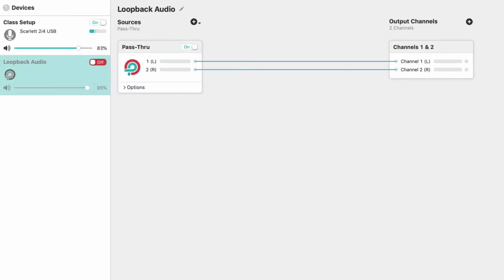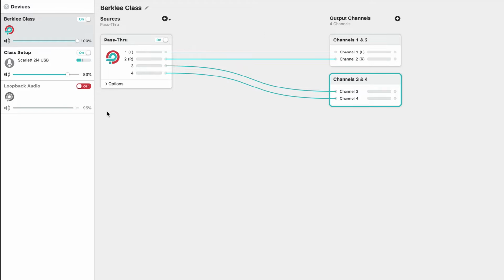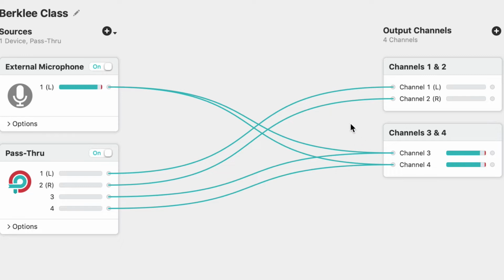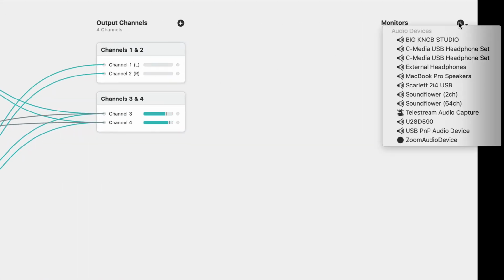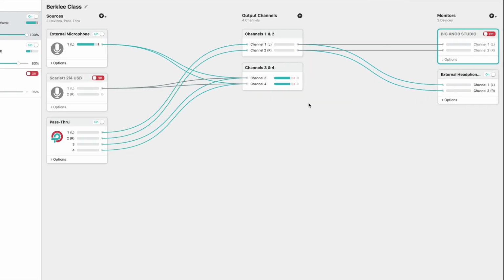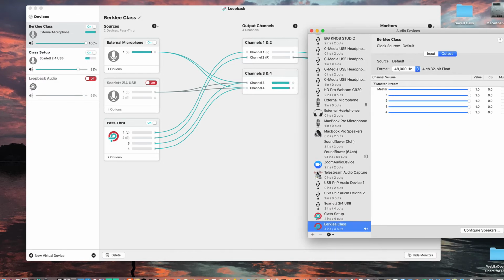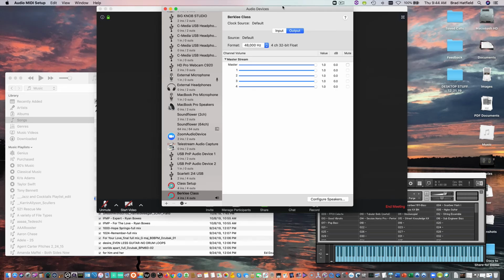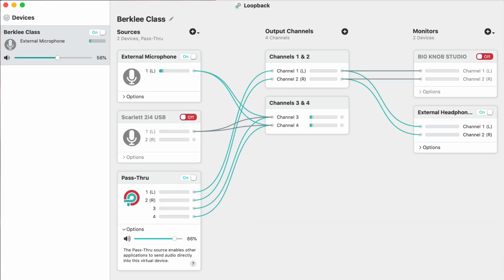Using Loopback 2 for Teleconferencing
Instructions on how to take computer audio and a mic and use the combined signals for online conferences.